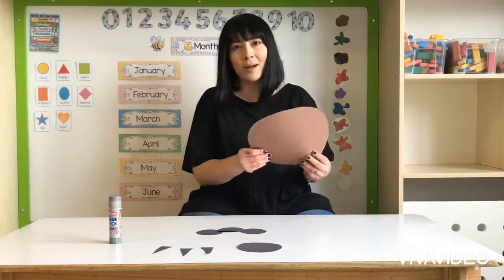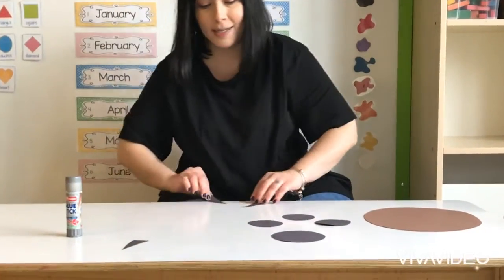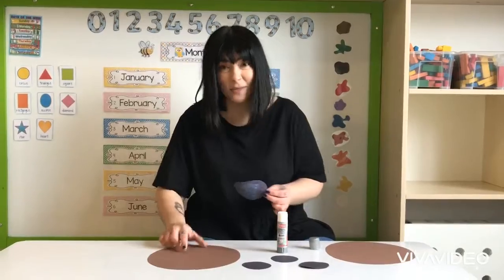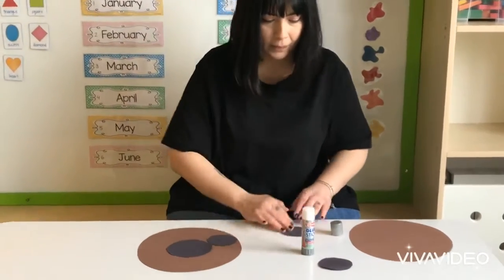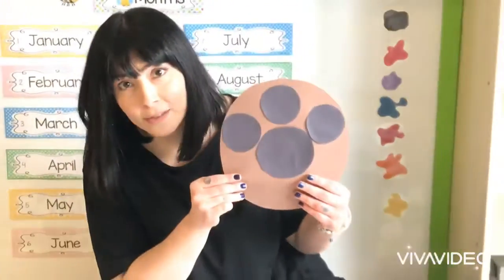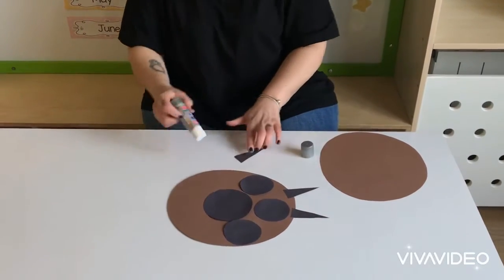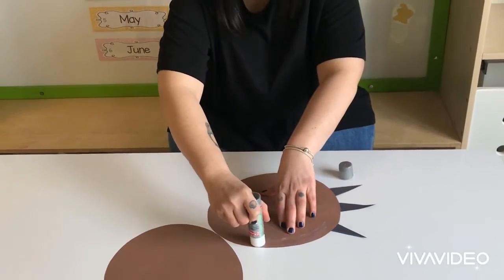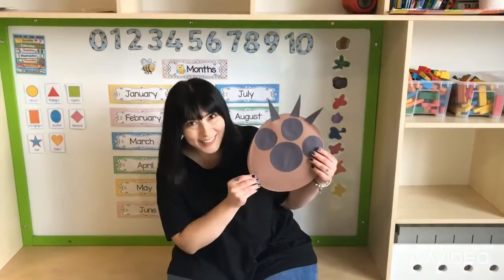Bear Claw Craft